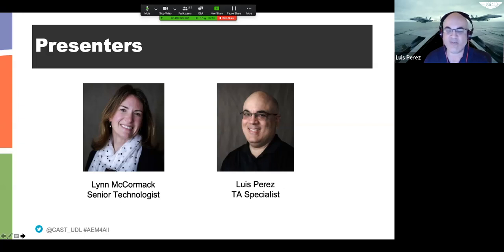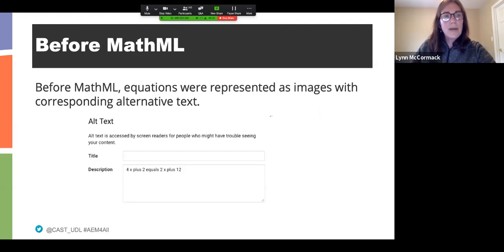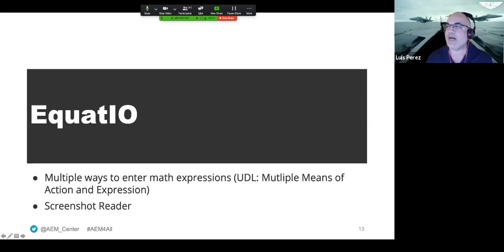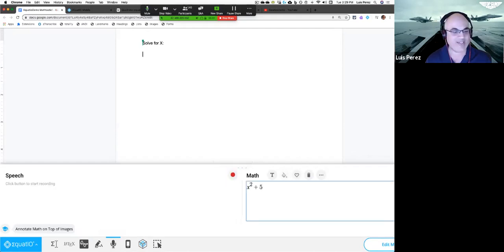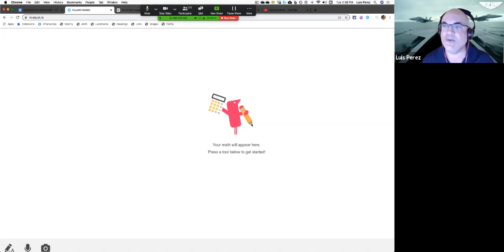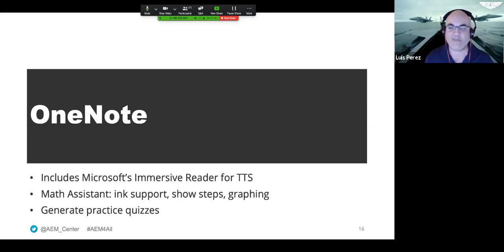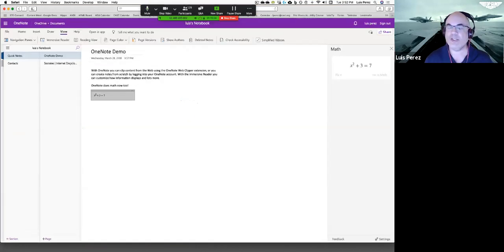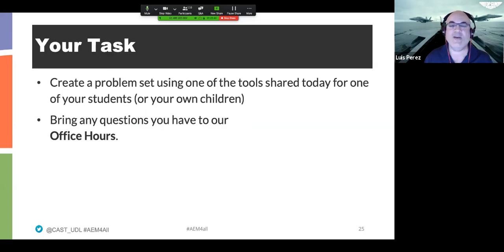Making Math Notation Accessible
Learn about the latest technologies for making math accessible to diverse learners. Math is its own language, and the ability to perceive and process the information in math content can be a barrier for some students.